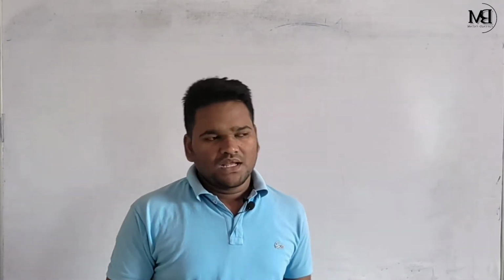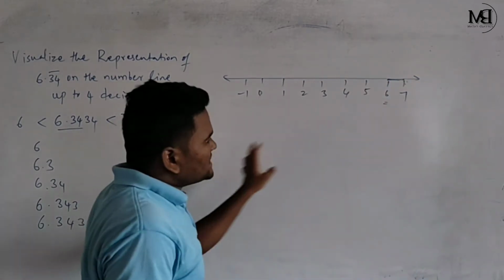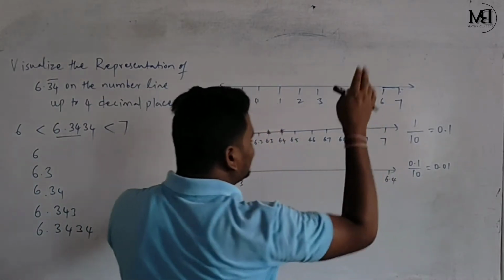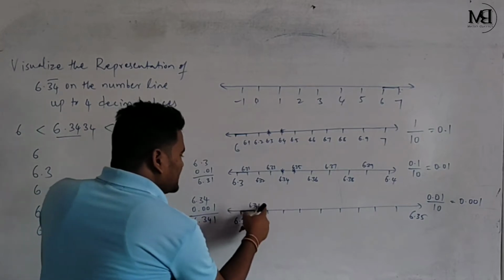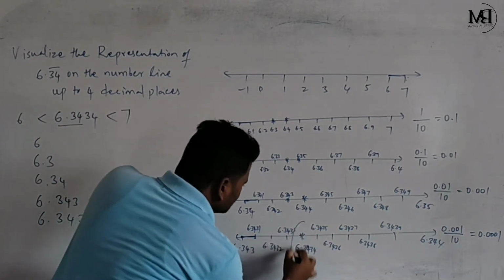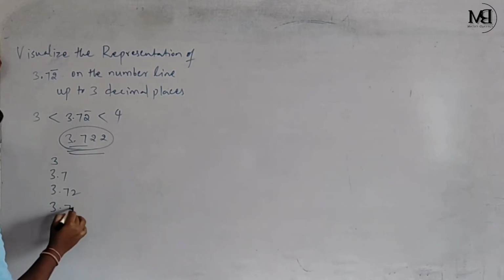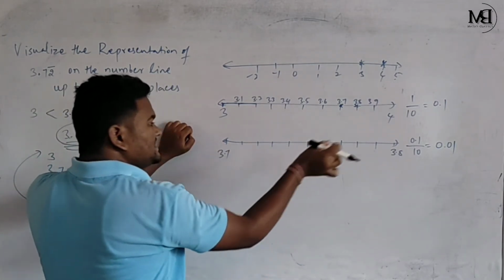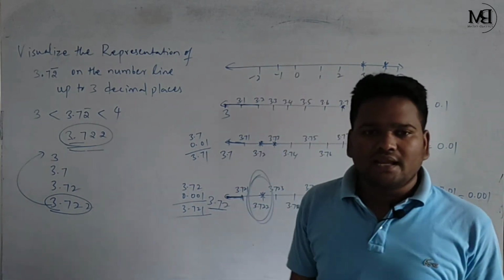Successive Magnification to Represent Real Numbers On Number Line || Number System Class 9 CBSE